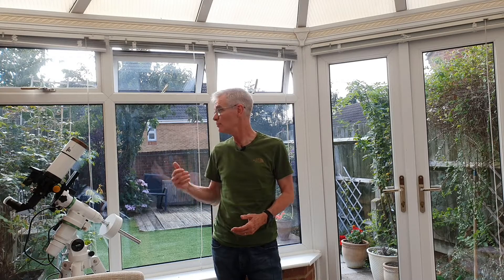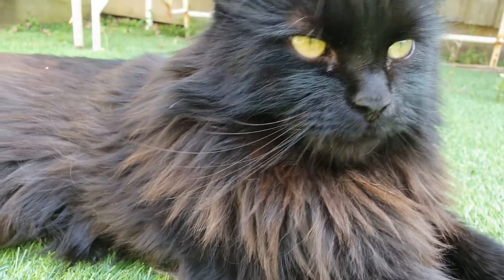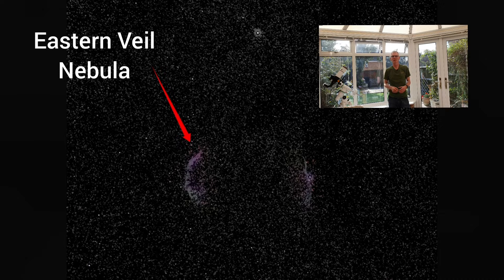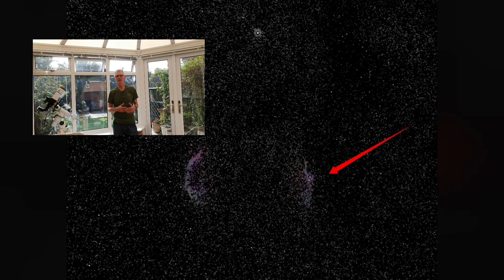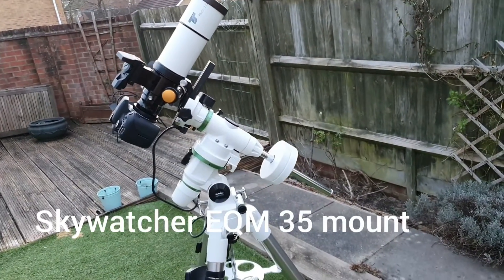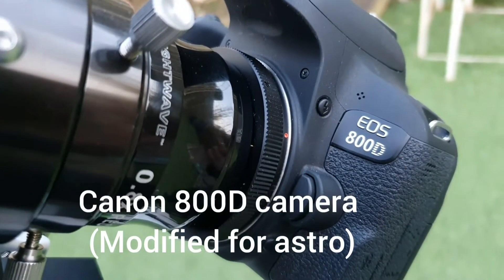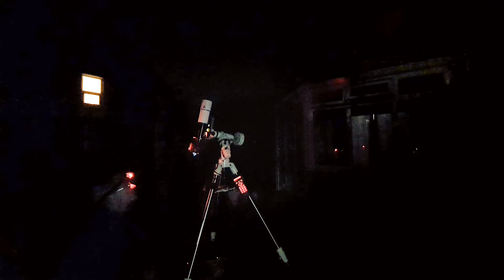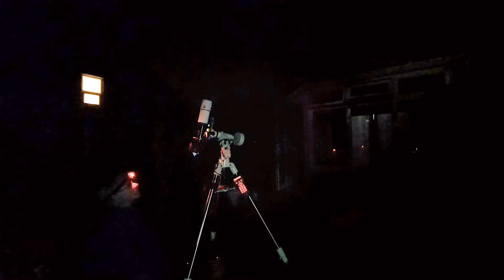Photographing the Eastern Veil Nebula with a DSLR Camera, Skywatcher EQM 35 Mount, & 60mm refractor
Cygnus is my favourite constellation of the summer, and within it lies my favourite summertime deep sky object - the Eastern Veil Nebula.
This is part of a supernova remnant from a star that exploded about 7000 years ago.
Join me as I attempt to image this using a DSLR camera, shooting through a TS Optics 60mm Photo Line Refractor on a Skywatcher EQM 35 mount.
My final image is the result of about an hour and a half's worth of 60 second exposures, stacked in Sequator and processed in Photoshop.